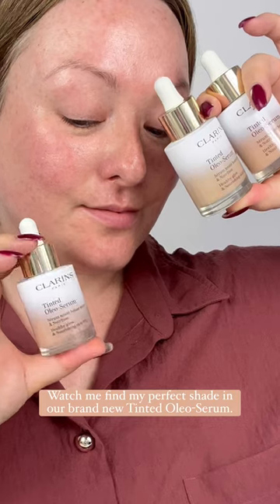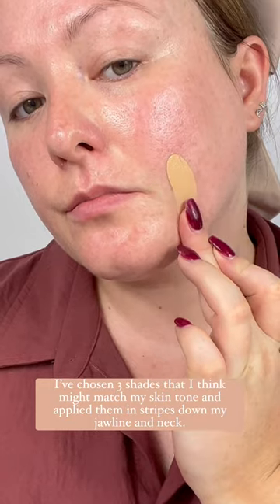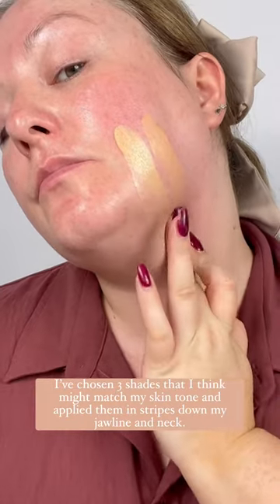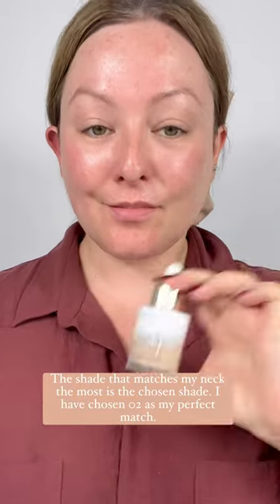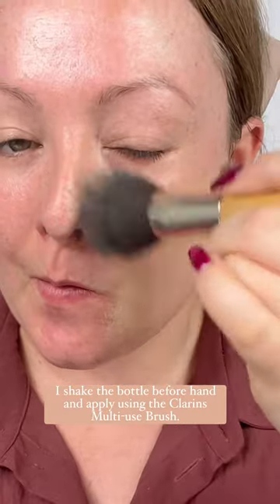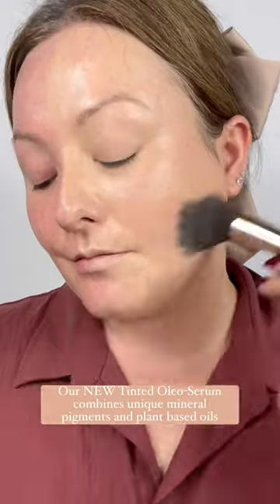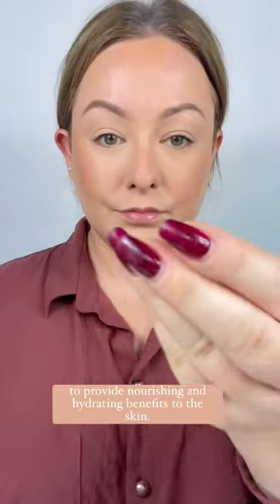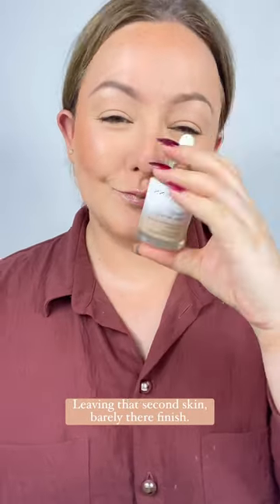Find your perfect match.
Let our Clarins Beauty Coach Expert Rebecca, demonstrate how to find your perfect match in our NEW Tinted Oleo-Serum.